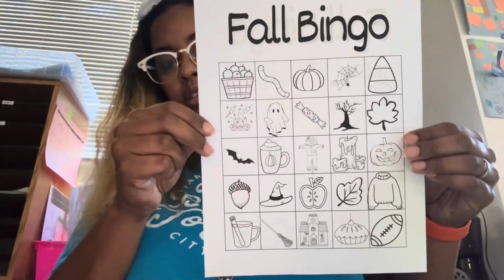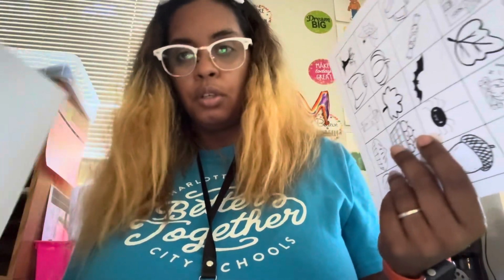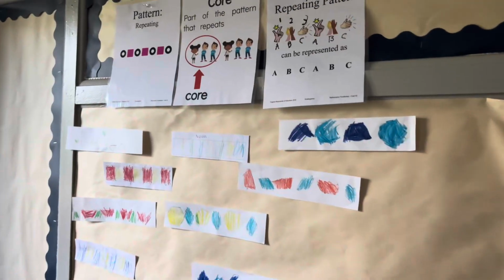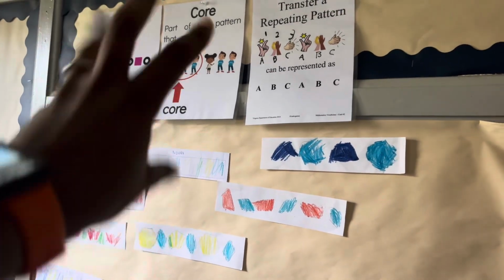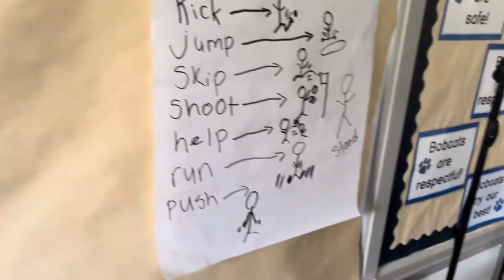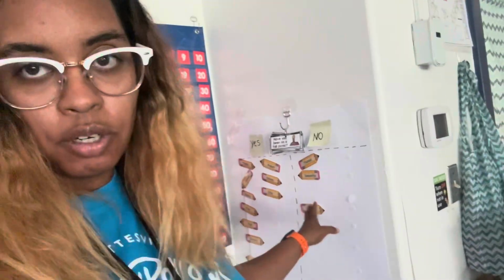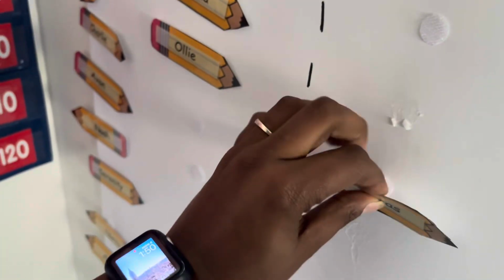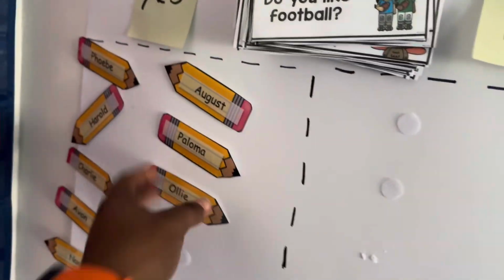Teacher's Assistant Vlog: copying, fall bingo made on canvas, what we've been learning